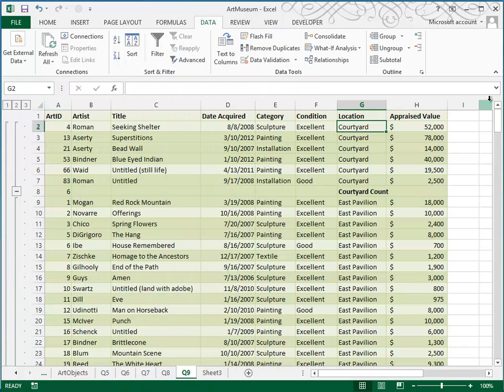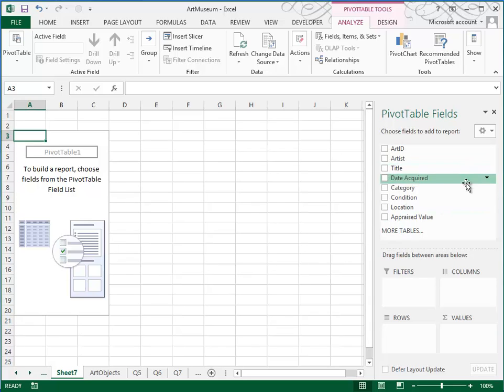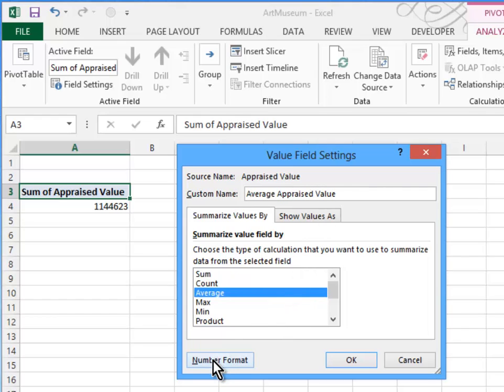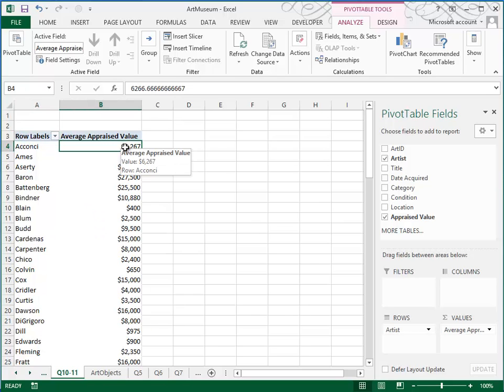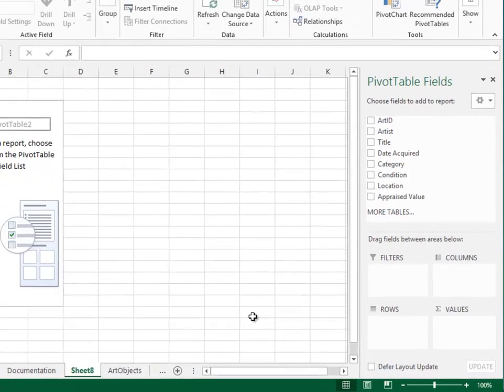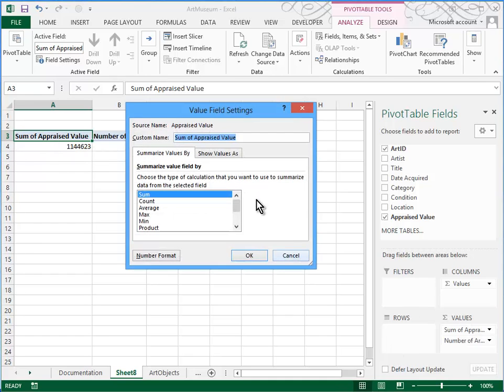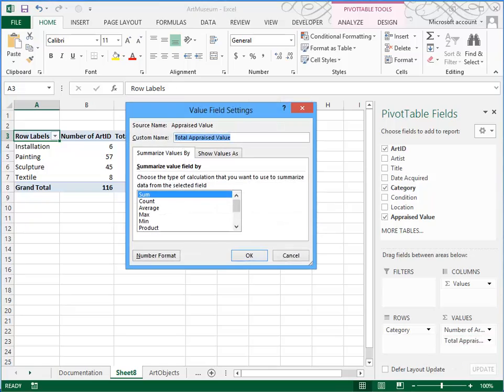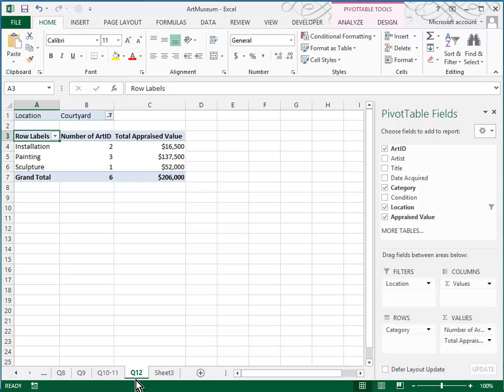Tutorial 5 Review Assignment Steps 10-12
Excel PivotTables